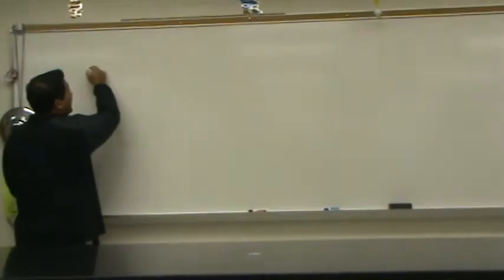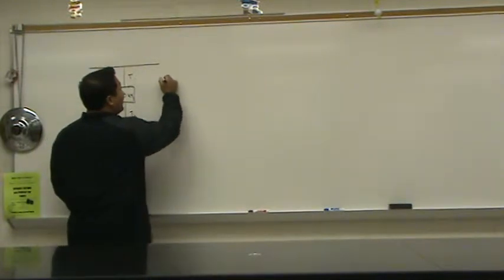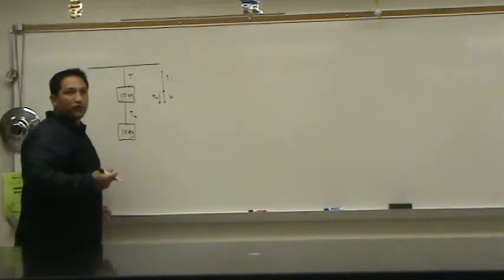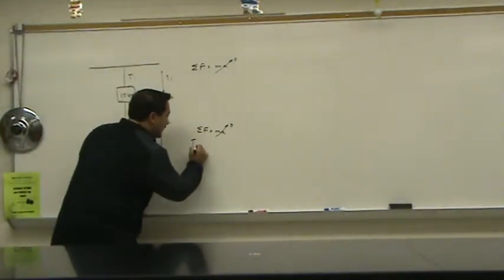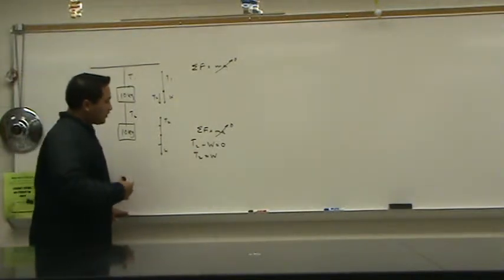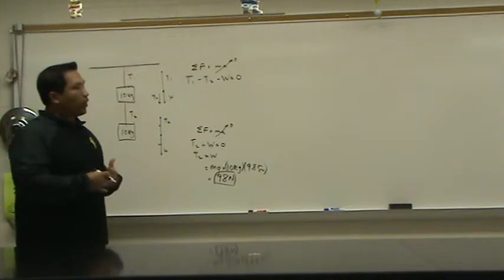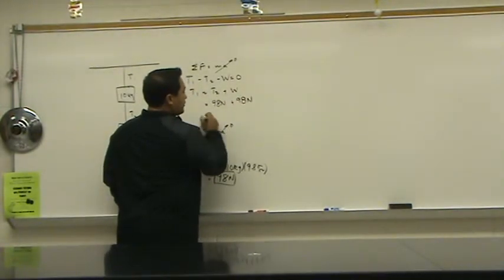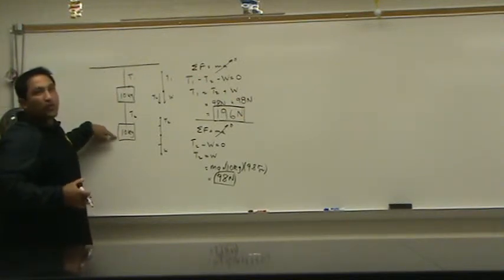Two Mass Prob Hanging Prob